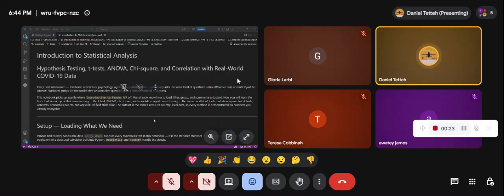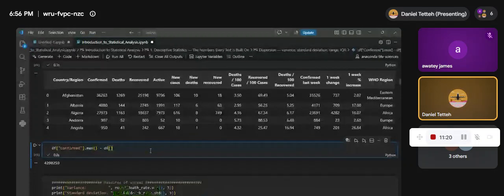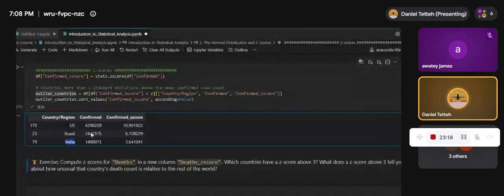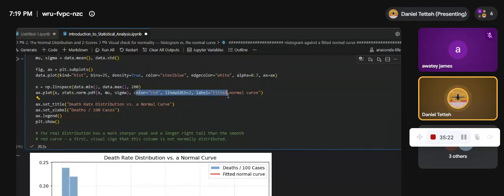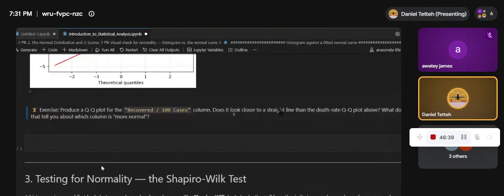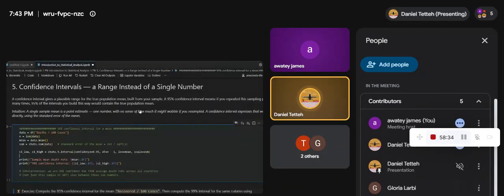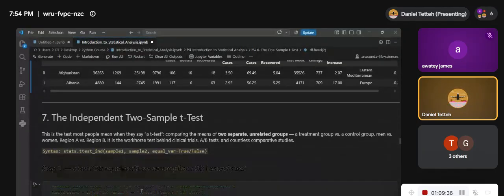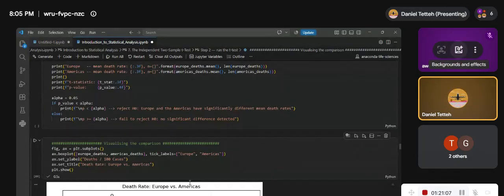Introduction to Pandas Part 4 #21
In this video, we will continue learning about some functions and methods used in a Pandas DataFrame.